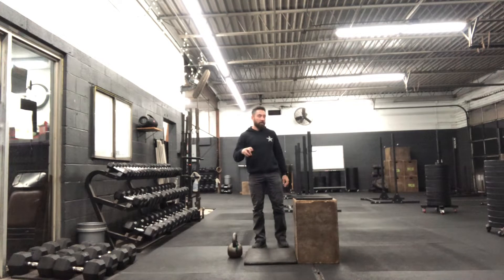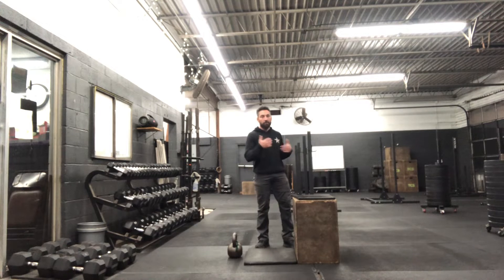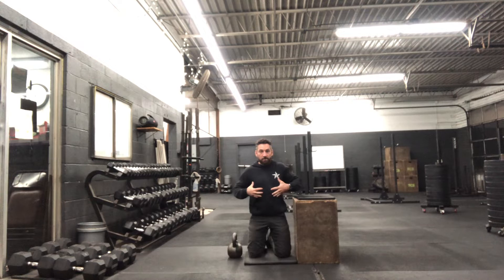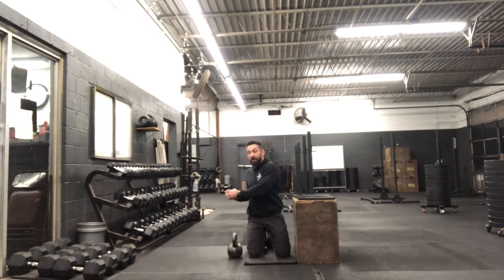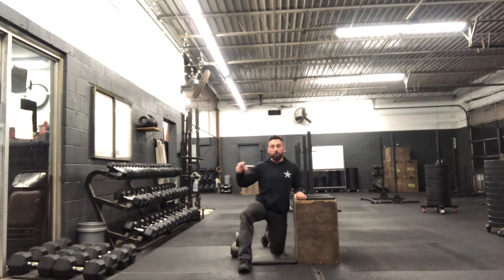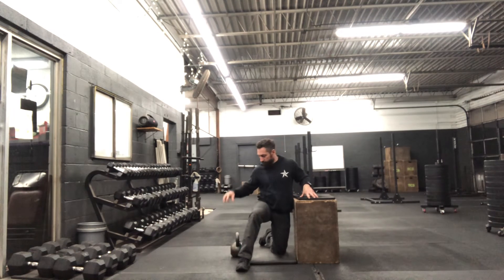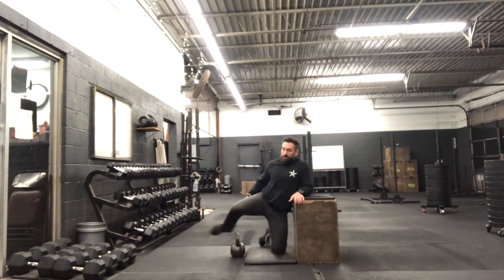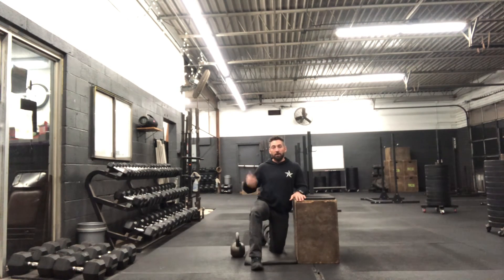Rotational Loads with a Kettlebell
A demonstration of a simple, effective exercise that can be used to build upper body strength as well as rotational strength and torso stability.